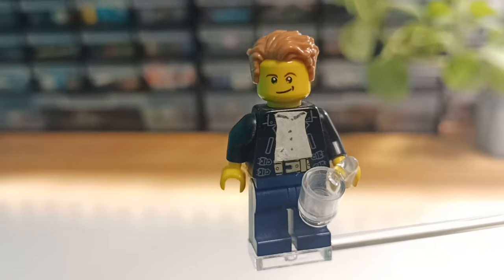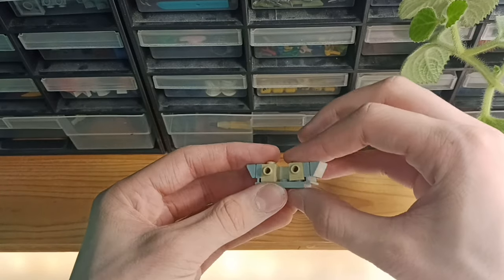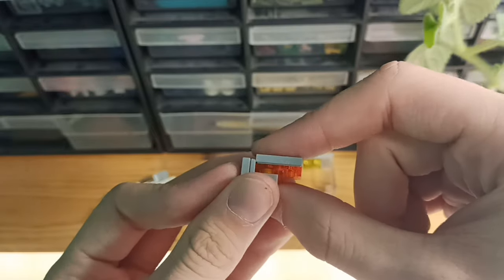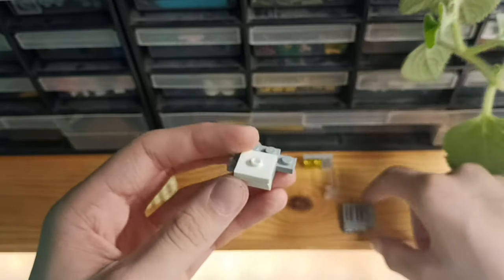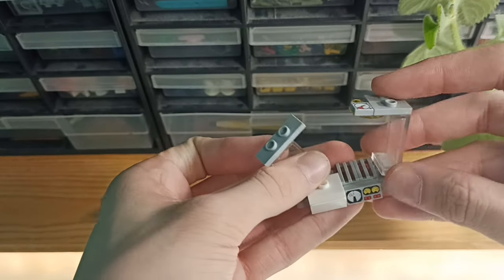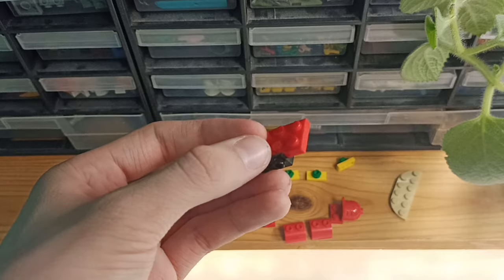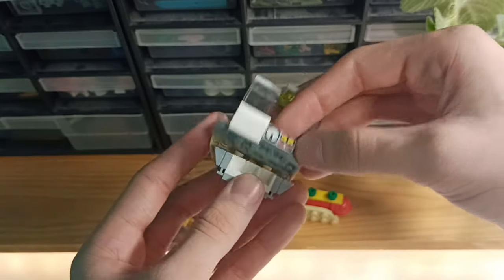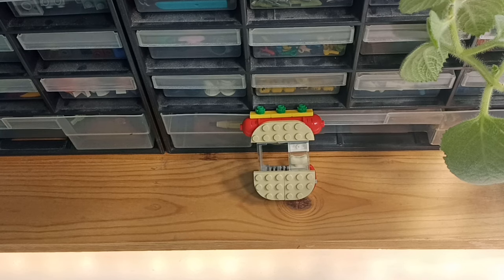LEGO tutorial #3 : Hot dog stand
Let's build an epic hot dog stand for your lego cities!